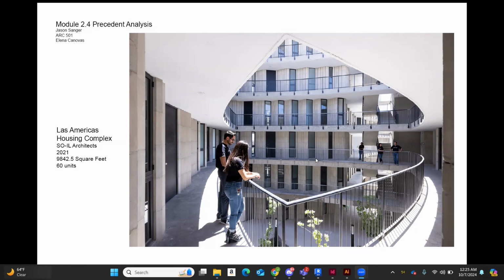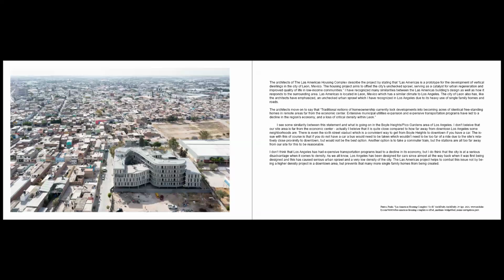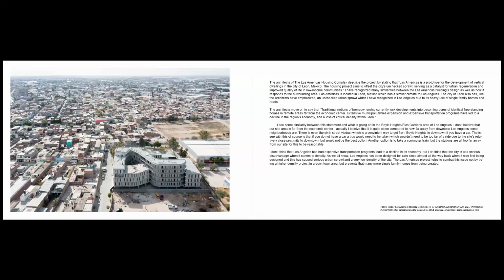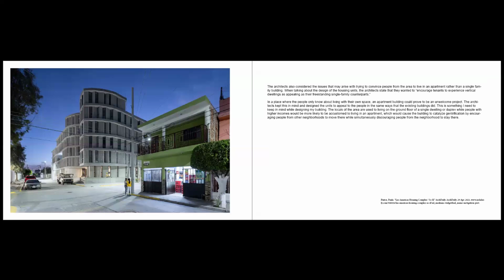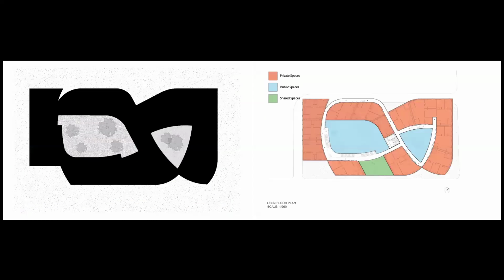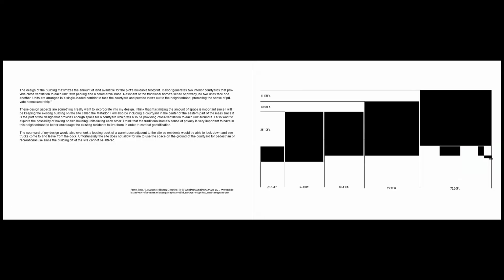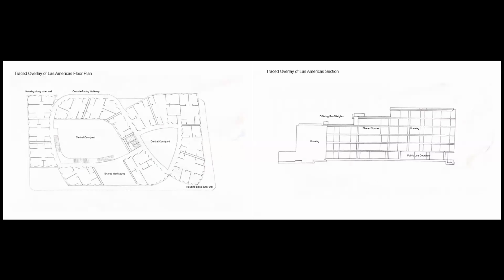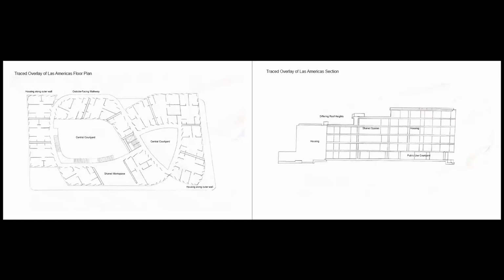2 4 Presentation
I present my Module 2.4 assignment in which I use the Las Americas residence in Leon, Mexico as a precedent study for my Grad Studio 1 building design proposal.